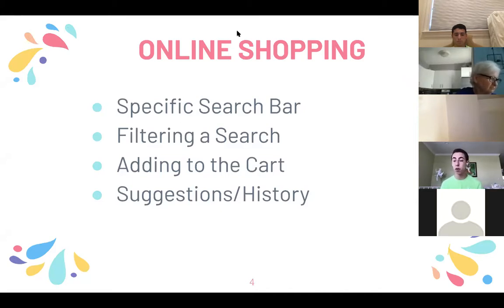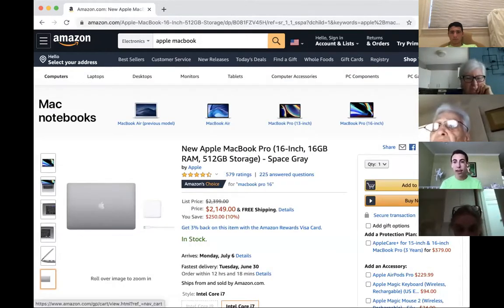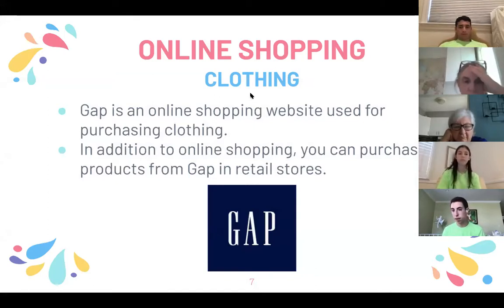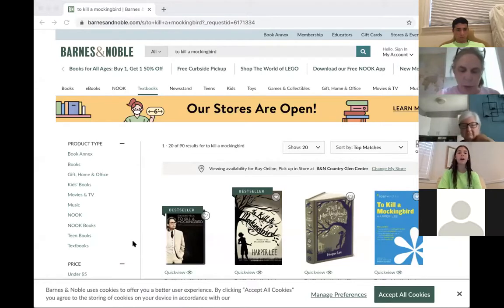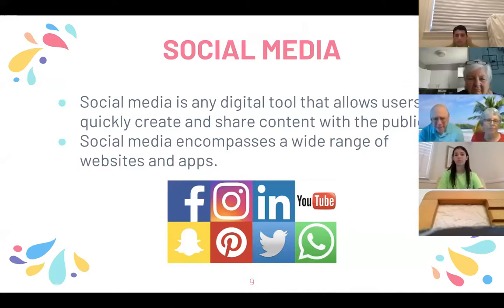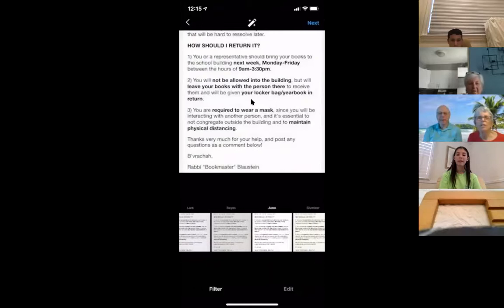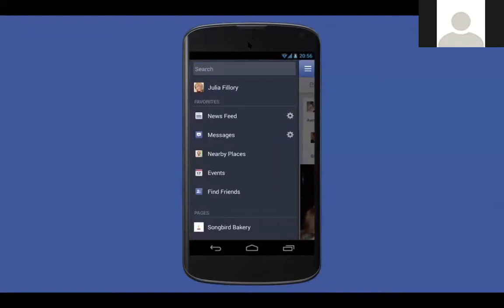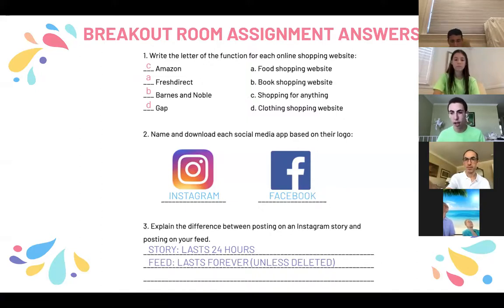Online "Zoom" Class - Sunday, June 28 11:30 AM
Topics:
1. Online Shopping (amazon, Freshdirect, etc.
2. Social Media (Instagram, Facebook